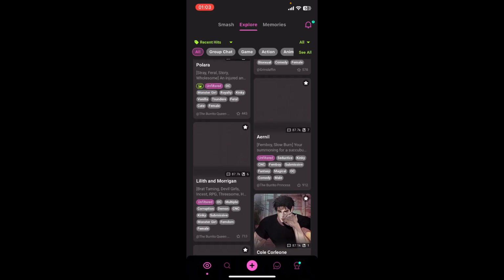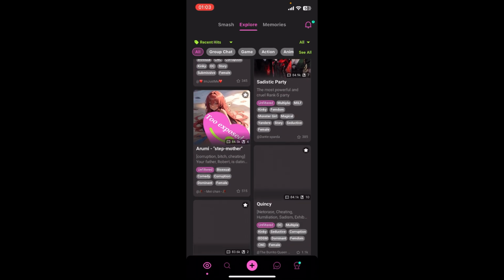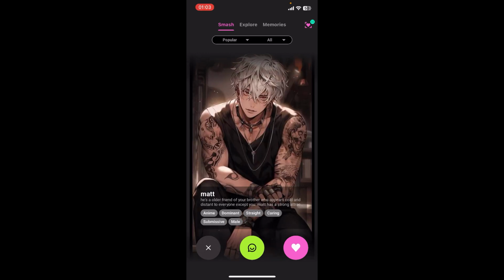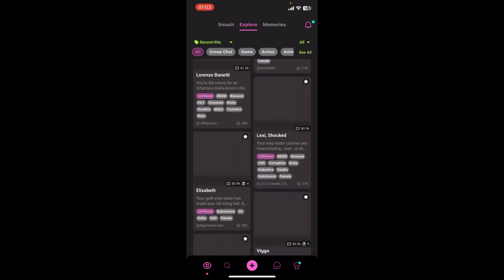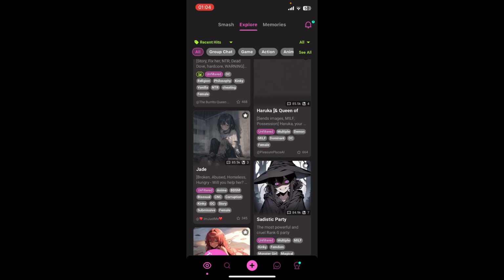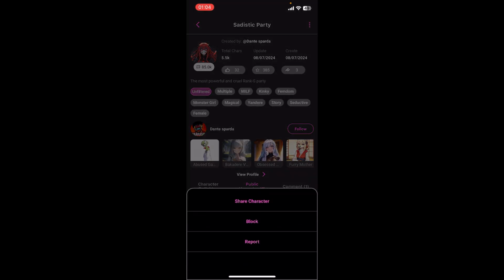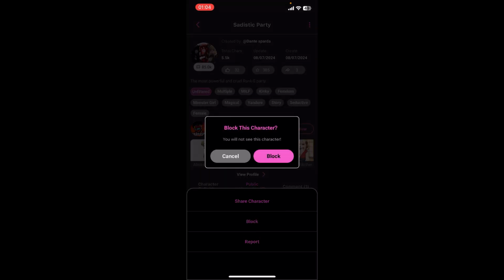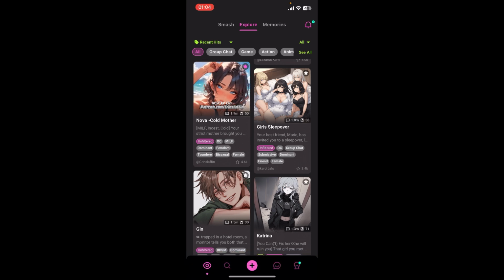How to Block Characters on CrushOn AI (2024)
In this video, I will show you how to block a character on Crushon AI. I'll walk you through the steps to easily manage your interactions and block characters you no longer want to see. By the end of this tutorial, you'll know exactly how to block unwanted characters and take control of your AI conversations.